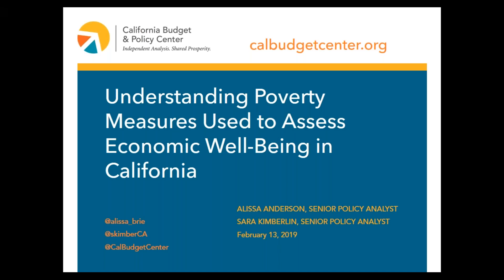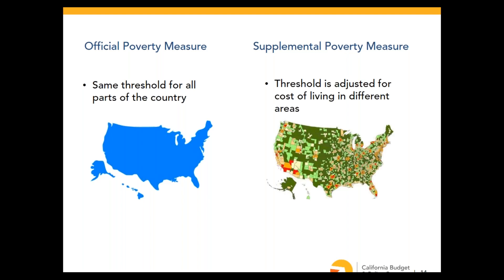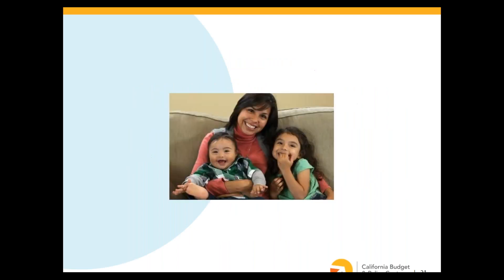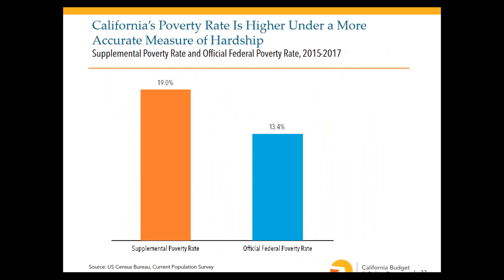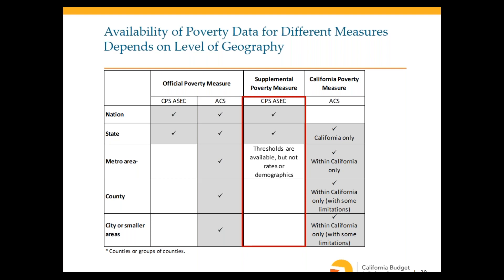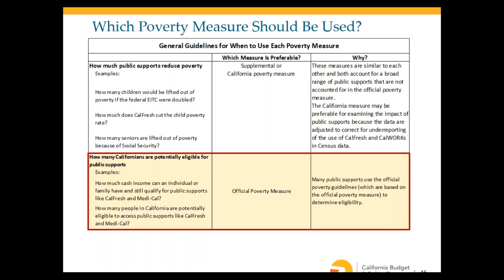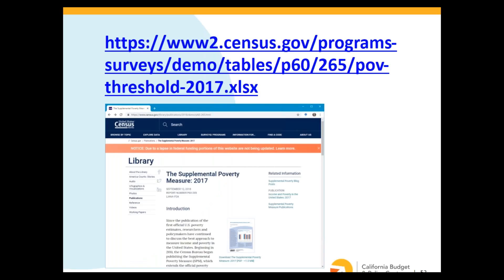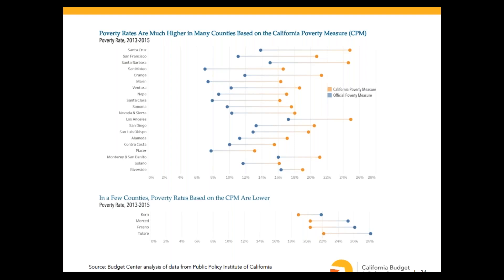Webinar, 2/13/2019: Understanding Poverty Measures Used to Assess Economic Well Being in California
As part of our Policy Perspectives Speakers Series, this webinar looked at how three major measures of poverty – the Official Poverty Measure, Supplemental Poverty Measure, and California Poverty Measure – can be used to assess economic well-being in California.